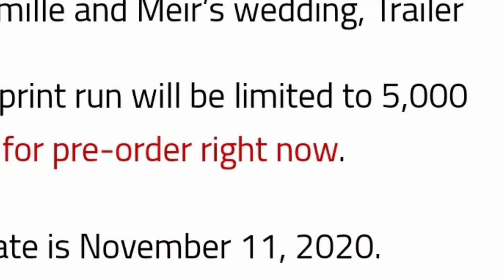AN AMERICAN WEREWOLF IN LONDON(1981) AND I SPIT ON YOUR GRAVE(1979) - 4K SETS REVEALED!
Two new horror 4k sets have been announced by Turbine and Ronanflix and I'm here to provide you with all the details on these exclusive, limited editions of "An American Werewolf in London" and "I Spit on Your Grave" in this latest SPECIAL FEATURES REVEALED video! Check it out and check out the links down below to purchase!

LEVELS OF GEEK PODCAST LINKS